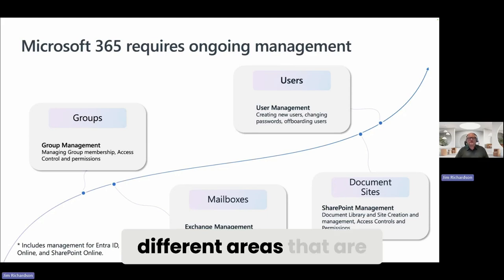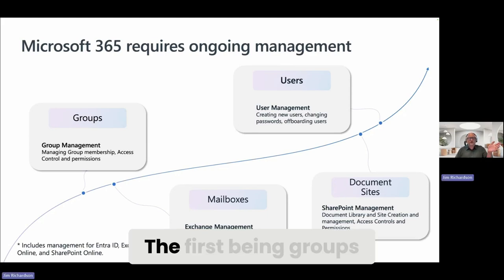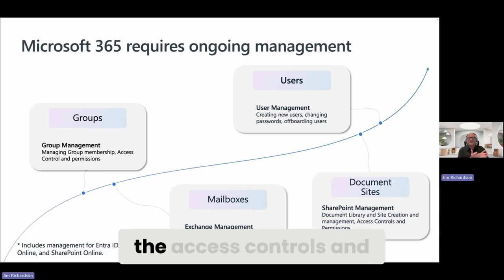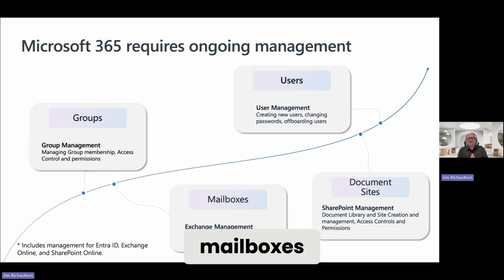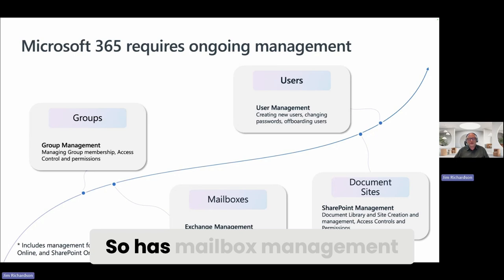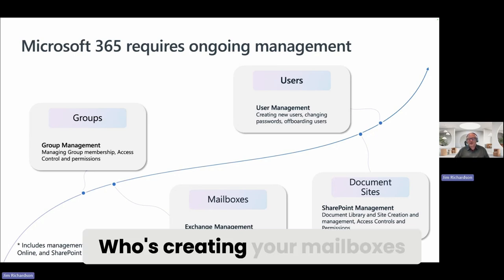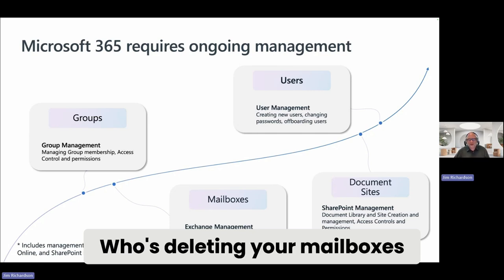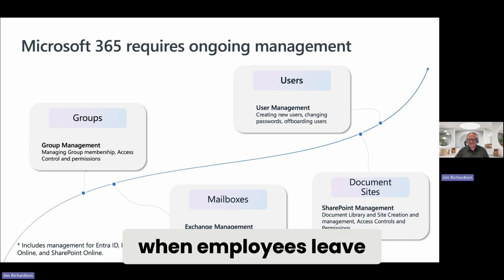Mastering Microsoft 365: Essential Management Areas Uncovered!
Unlock the secrets of effective Microsoft 365 management! In this video, we dive into the crucial management areas of groups and mailboxes, exploring who manages permissions and accountability. Enhance your organizational skills and ensure streamlined operations with our expert insights.